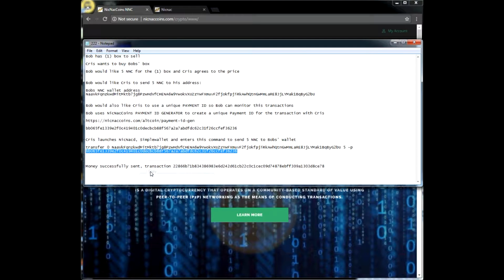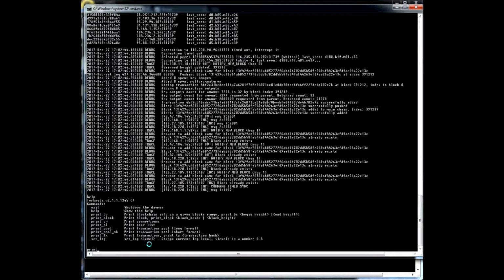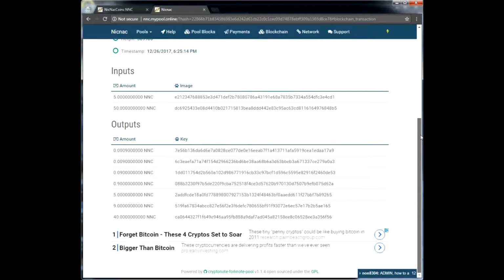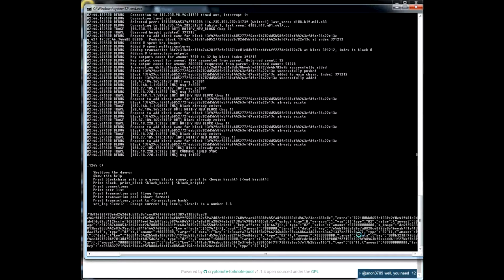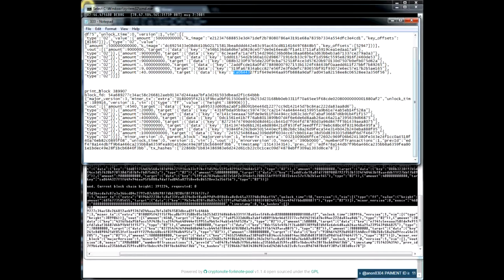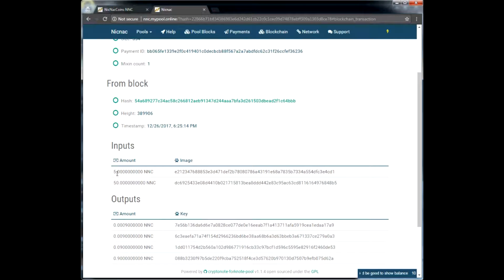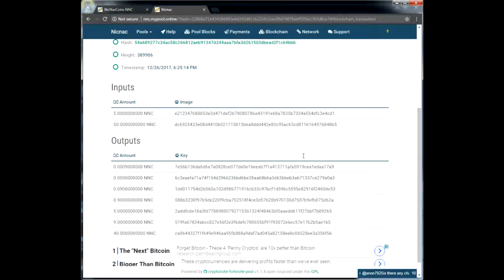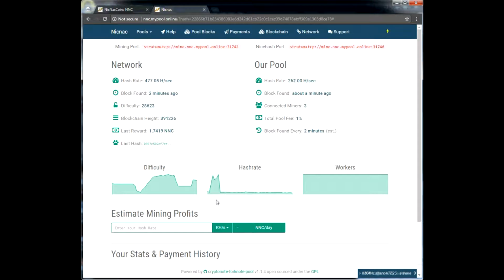NicNacCoin using the daemon as onboard explorer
This video is demonstration of how to use the daemon as an explorer to verify block, hash and transaction tx information.

NicNacCoin specifications

Algo
Cryptonote

Money Supply
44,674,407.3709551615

Coin decimal point
10

Percent of premined coins
0

Emission speed factor
16

Block Reward Emission Curve
Start at 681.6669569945 NNC with a slight decrease of block reward each block. 88.89% of coins will be emitted in the first 100 days.

Difficulty target (in seconds)
60